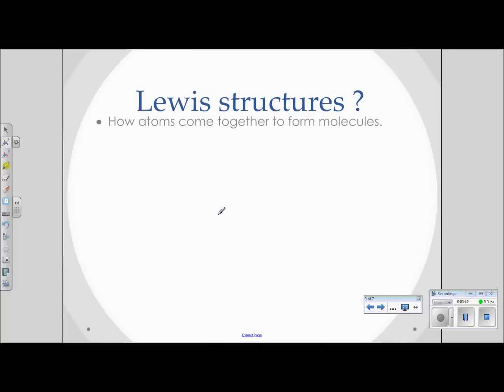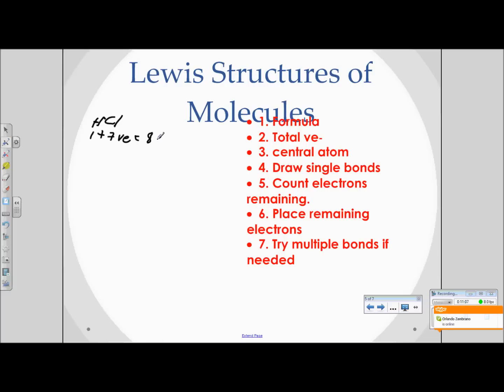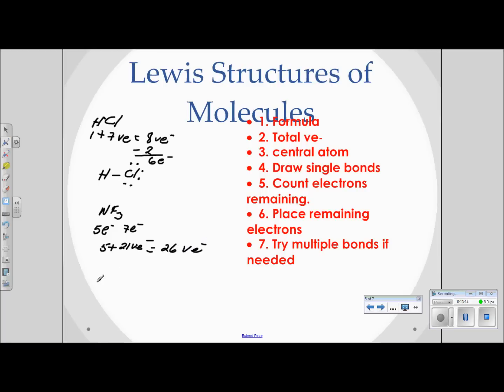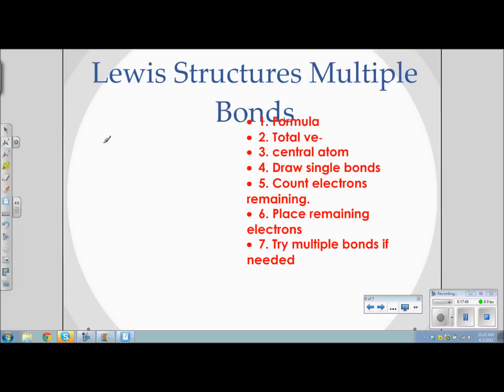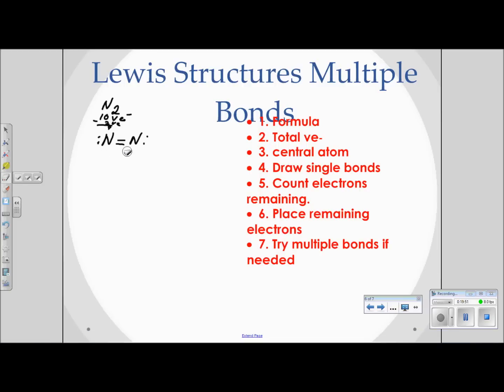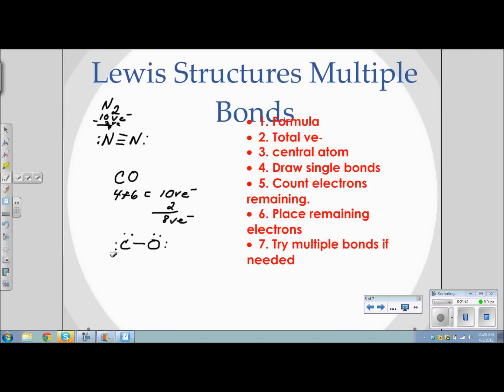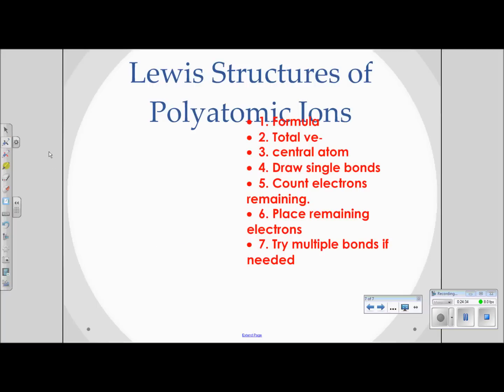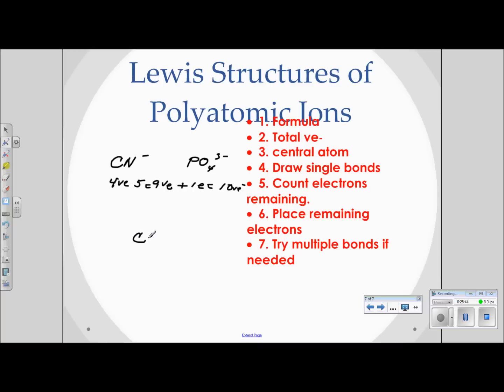6.2 Lewis Structures of Molecules and Polyatomic Ions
Lewis Structures explained.